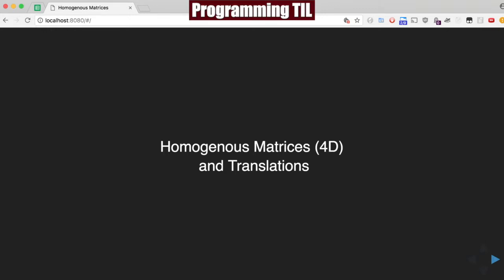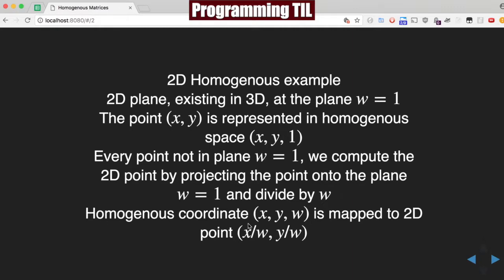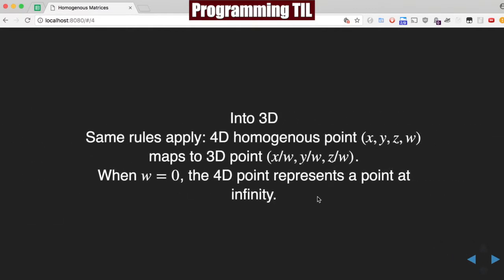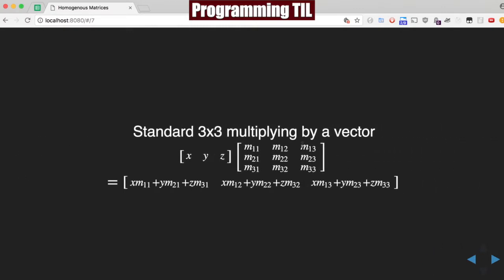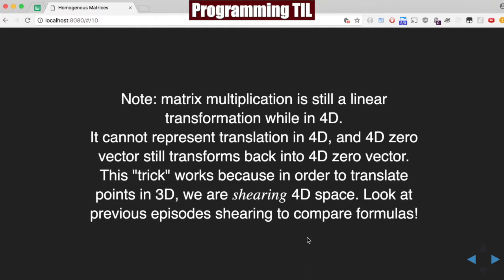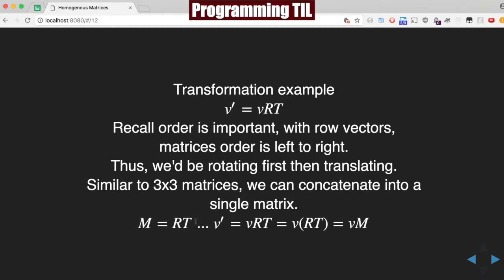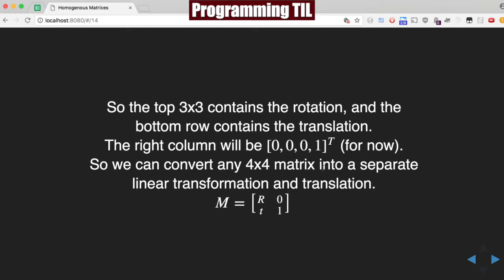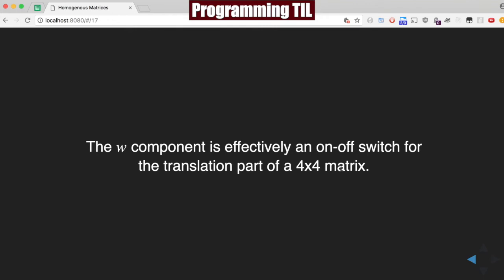Homogenous Matrices and translations in 3d ProgrammingTIL #179 3D Math 23 tutorial video screencast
In this episode, I discuss Homogenous Matrices and Translations in 3d.

Concepts:
* Homogenous Matrices
* Translations